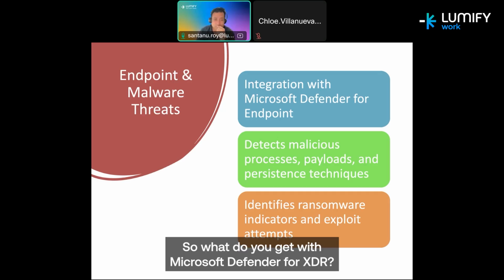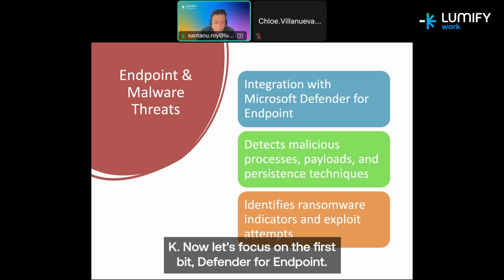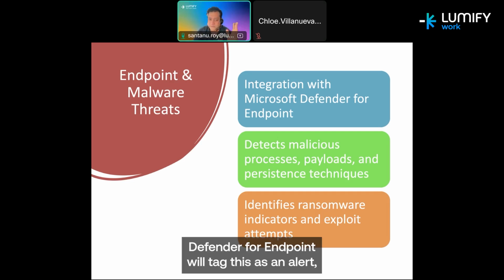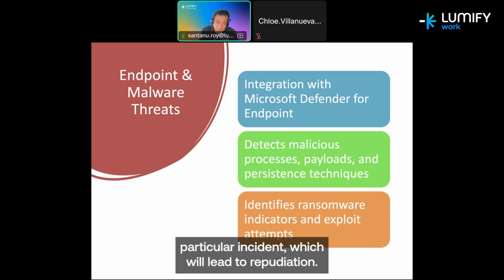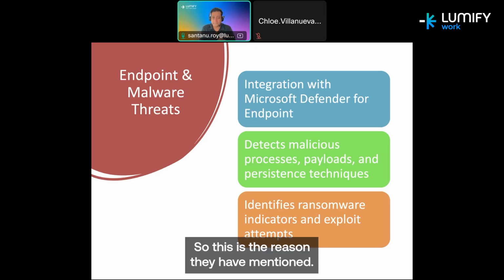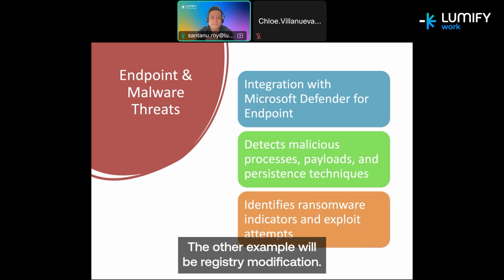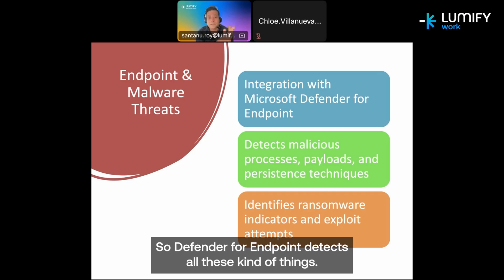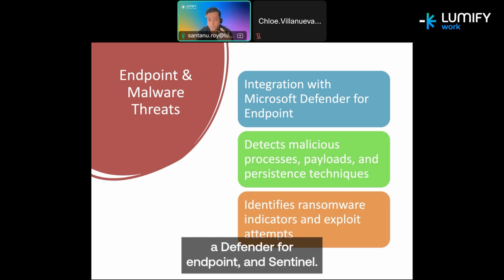Endpoint and Malware Threats in Microsoft Sentinel | Security Threats You're Missing Webinar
Laptops, servers, devices, every endpoint is a potential entry point. Lumify Work Technical Instructor Santanu Roy shows how Microsoft Sentinel works with Microsoft Defender to detect malware, suspicious activity, and compromised machines across your environment.

5 Security Threats Microsoft Sentinel Can Detect That You're Probably Missing
Your security tools might be missing more than you think. This webinar series walks through the blind spots most organisations have—and shows you the benefits of Microsoft Sentinel for catching threats across endpoints, identities, networks, and cloud apps. You'll learn what to look for, how Sentinel detects it, and what to do when threats are found.